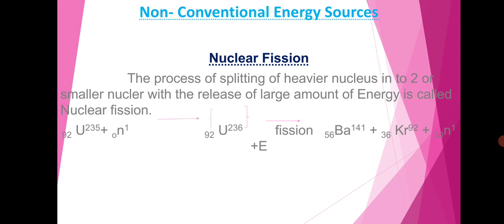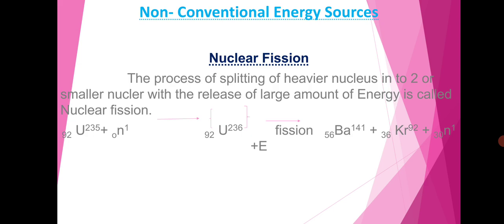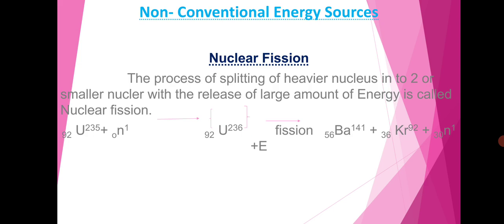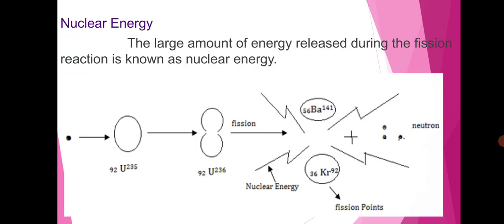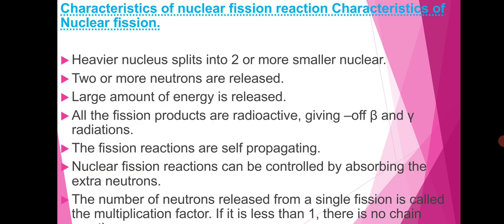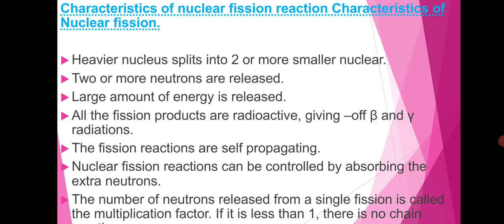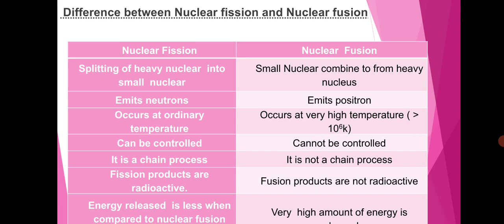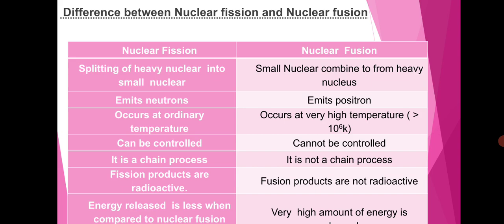CY 3151-Nuclear reactor